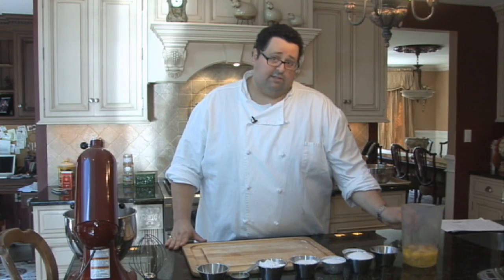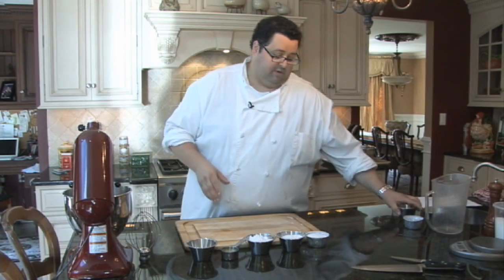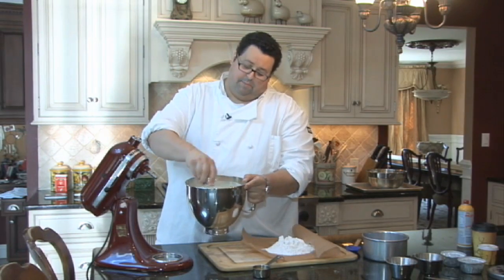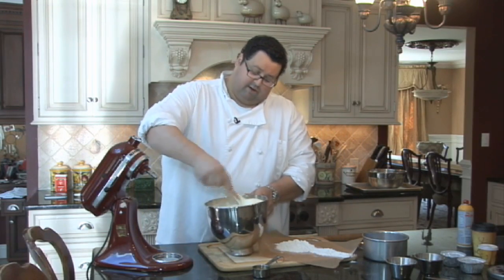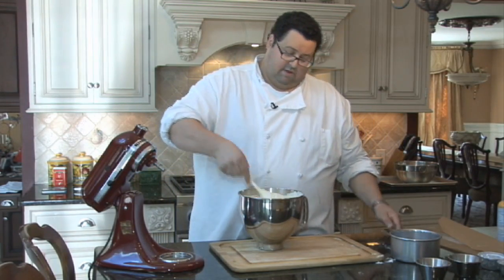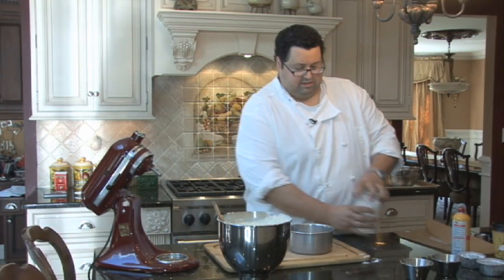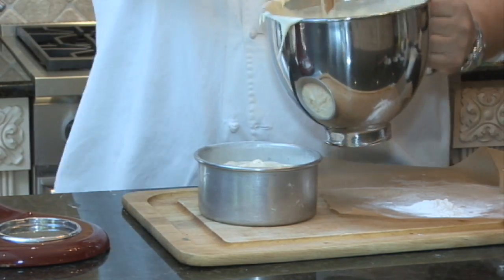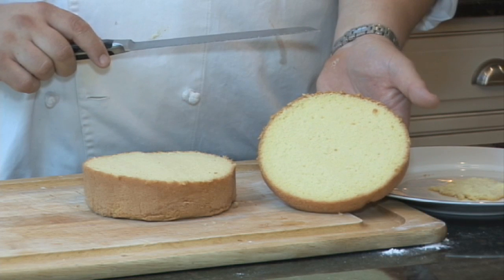How to Make a Moist Genoise : Desserts & Salads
Making a genoise is one thing - making a moist genoise is something else entirely. Make a moist genoise with help from a self-taught pastry chef in this free video clip.

Expert: Michael Mignano
Bio: Michael Mignano's passion for food stemmed from a childhood surrounded by it.
Filmmaker: Amanda Roxborough

Series Description: All you need to bring five-star, gourmet cooking into your own home are the right tools and the right recipes. Get tips on how to make wonderful desserts, salads and appetizers at home with help from a self-taught pastry chef in this free video series.